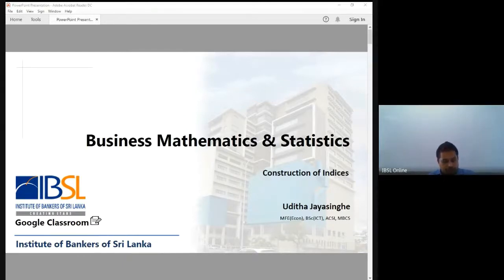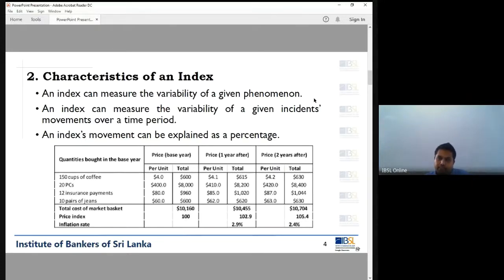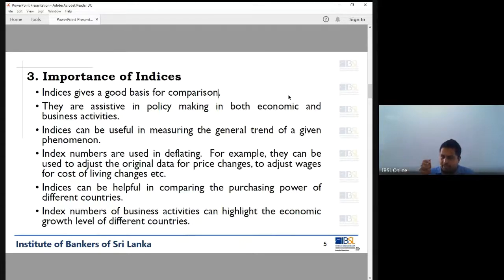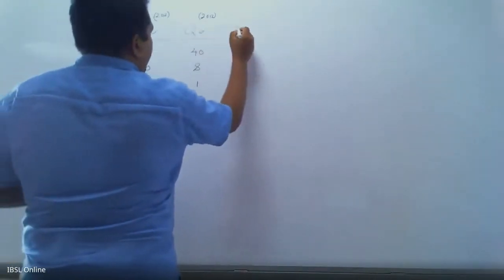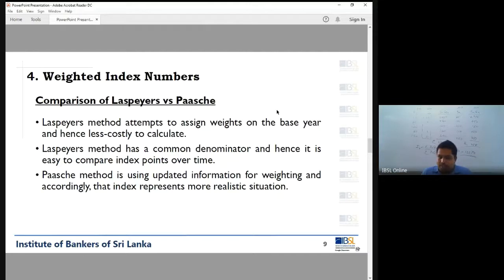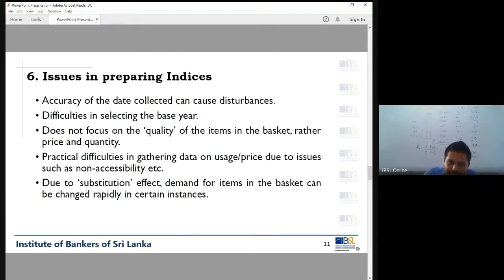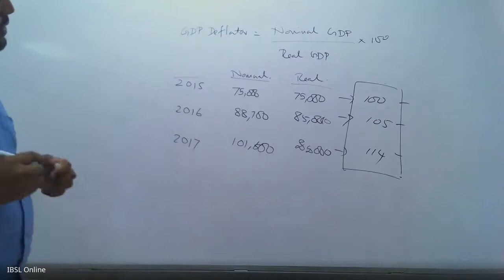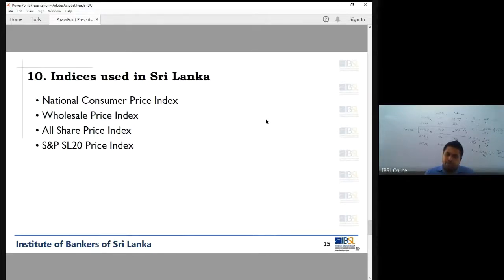I08 E 201 V 23 08 2020